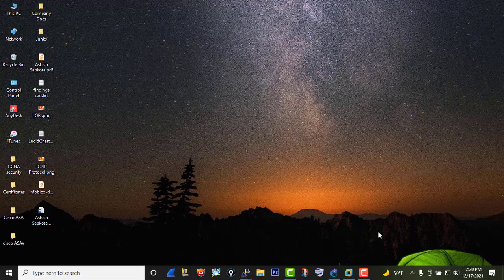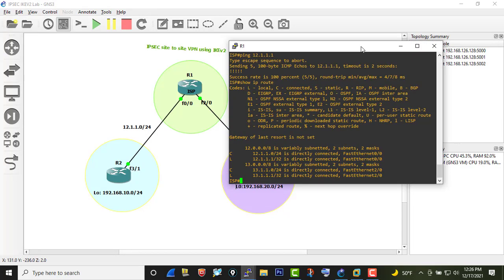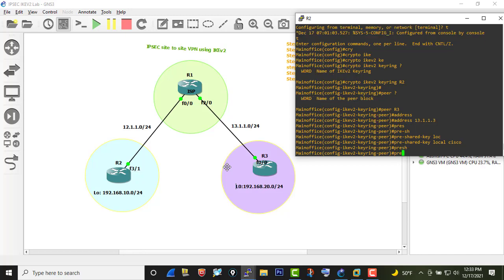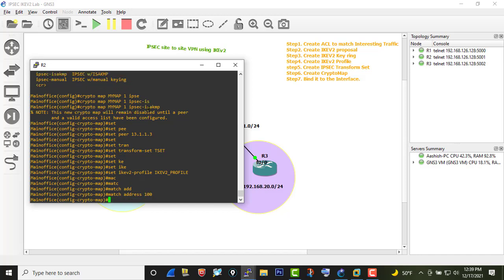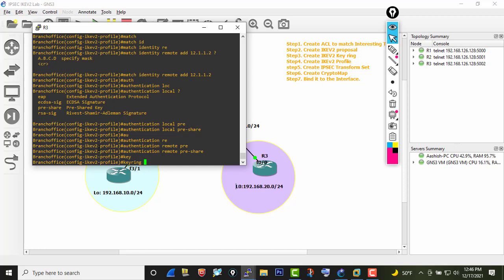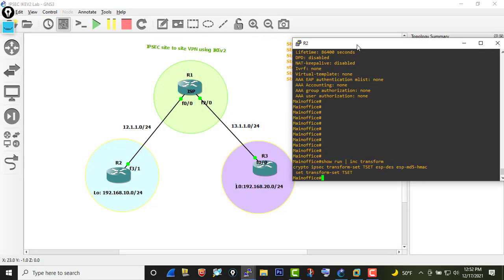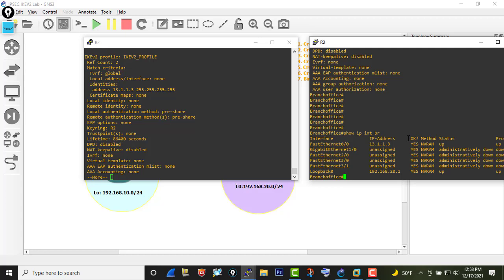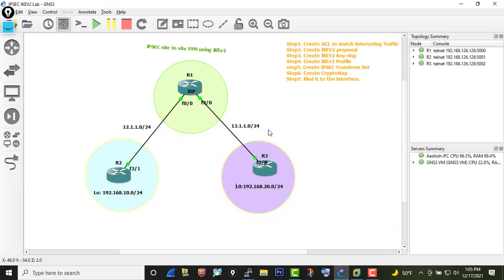How To Configure IPSEC SITE TO SITE VPN using IKEV2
You will learn how to configure IPSEC VPN using IKEv2 between in Cisco Routers using GNS3. Also this lab includes some troubleshooting part. Do watch till end .

keep on Learning  & Practice :)